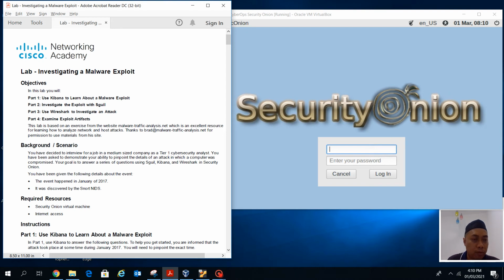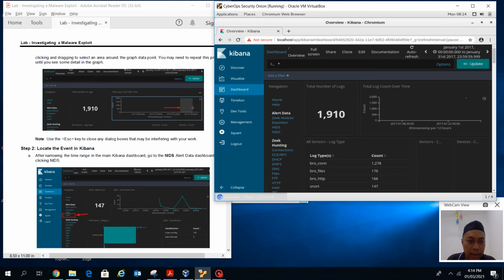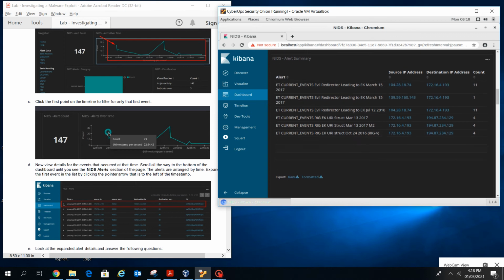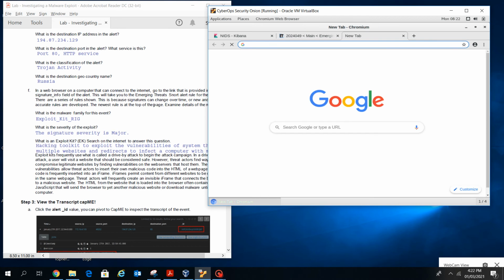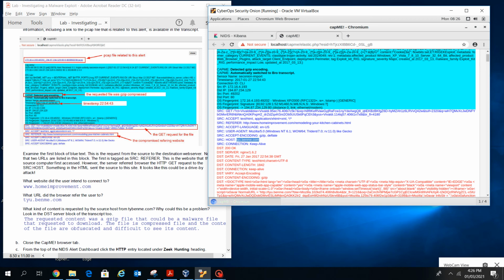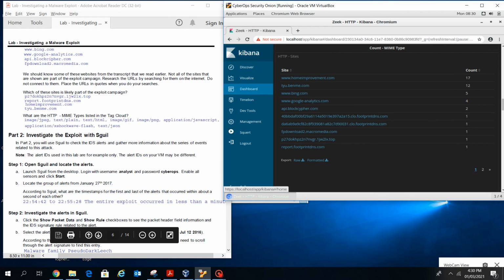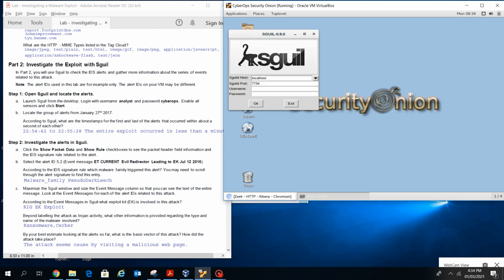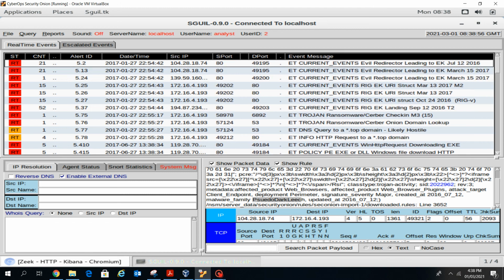27.2.15 CyberOps Lab Part 1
This lab tutorial is for CyberOps Associate Training purpose.